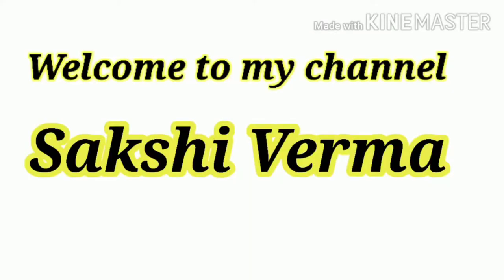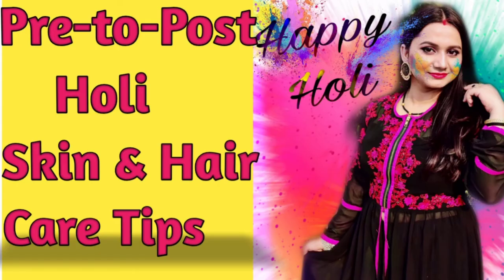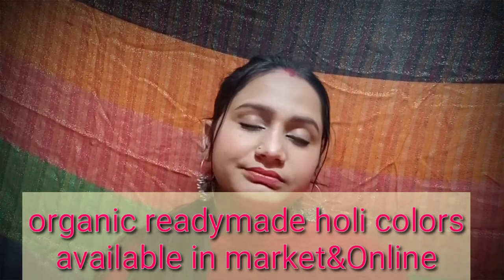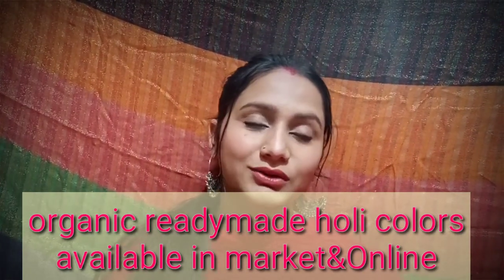Pre-to-Post Holi skin & hair care tips | tips to make your skin Holi-Ready|Life saving tips & tricks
hi everyone welcomes to my channel my name is Sakshi Verma and I live in Shimla (Himachal pradesh). I am a housewife and I have two little twins daughters. and yes I am a makeup lover . in this channel u will see videos regarding makeup, beauty, skincare, haircare, DIYs, product reviews, fashion, lifestyle, baby care daily vlogs, etc.